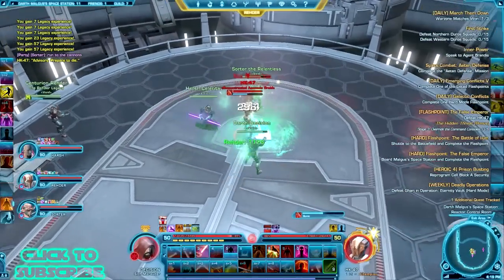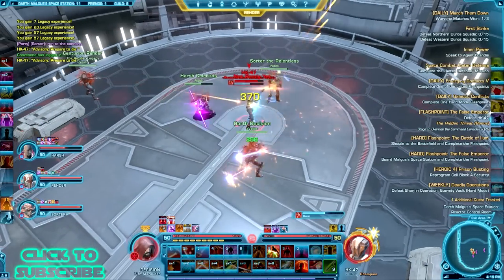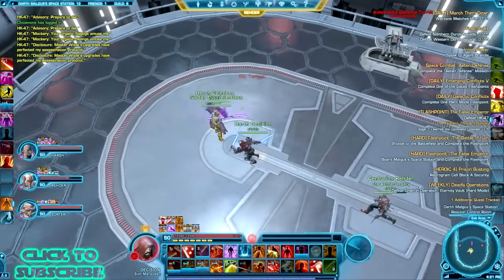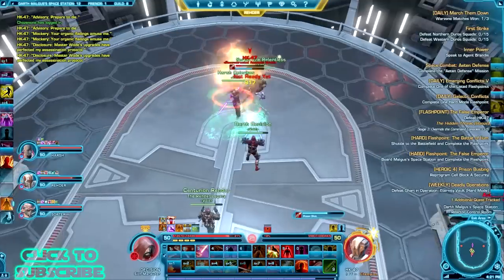The False Emperor Hardmode - *Spoiler* HK-47 Boss Fight Guide/Walkthrough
Sorry if I spoiled this boss for you! Tried to keep it as spoiler free as possible!

Not sure why I kept pronouncing it "Enranged" in the video, it's actually pronounced "En-raged"

Boss fight walkthrough/guide of the HK-47 boss in The False Emperor Hardmode Flashpoint